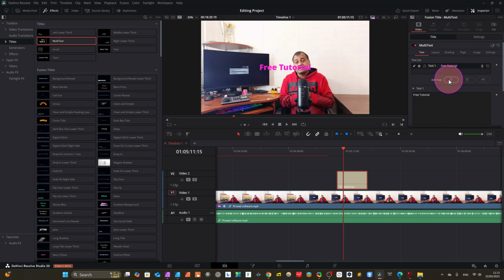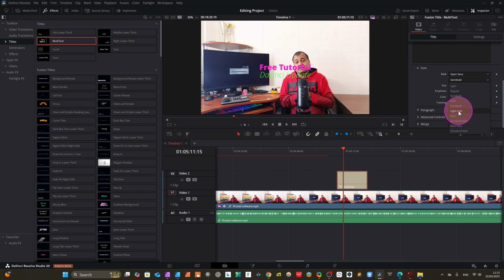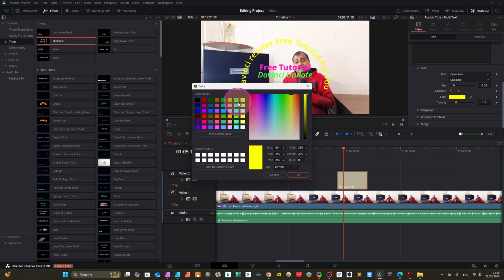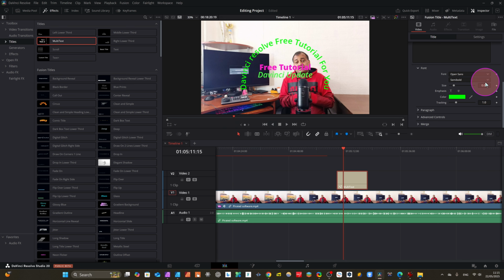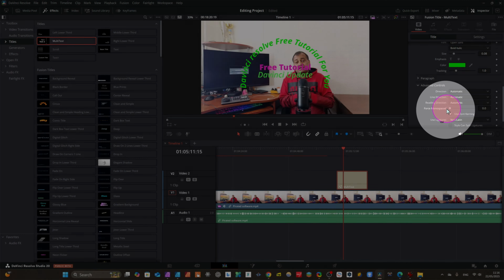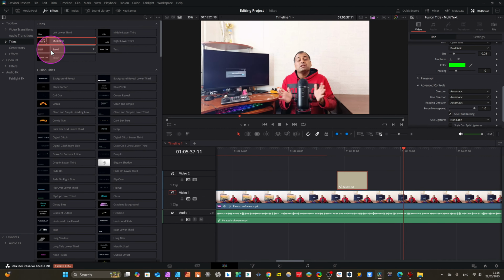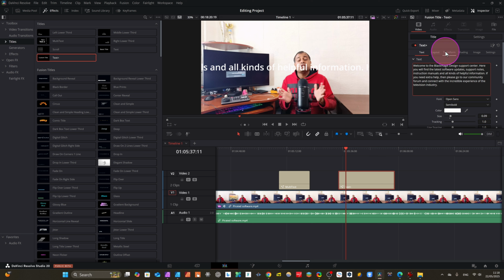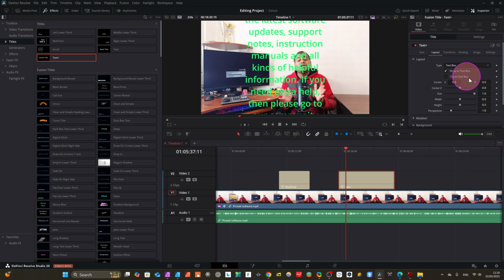How to Add Multiple Text in DaVinci Resolve 20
🎬 Learn How to Add Multiple Text Layers in DaVinci Resolve 20!
In this quick and easy tutorial, I'll show you how to add and customize multiple text elements in your DaVinci Resolve 20 timeline. Whether you're adding titles, subtitles, or creative text overlays, this step-by-step guide will help you do it like a pro!

✅ What You’ll Learn:

How to add multiple text layers

Using Text+ vs Basic Text

Layering and positioning tips

Organizing your text in the timeline

Pro tips for clean and professional results